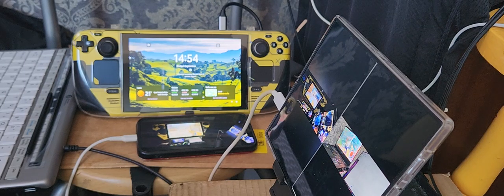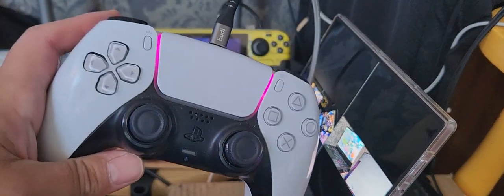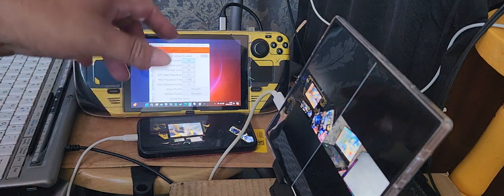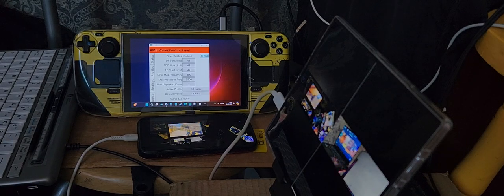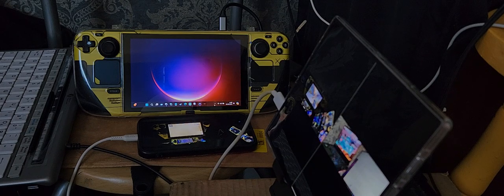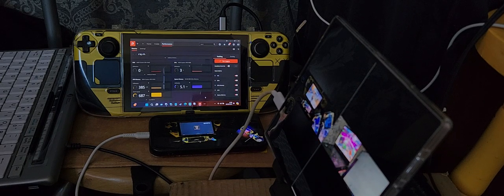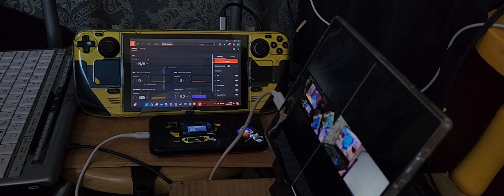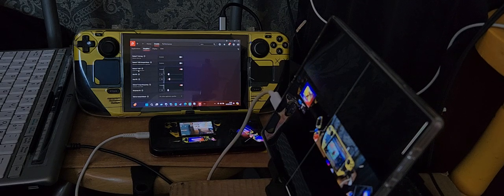AMD Software - Steam Deck